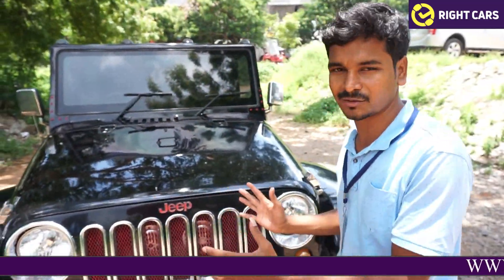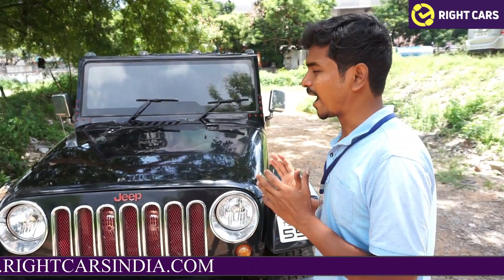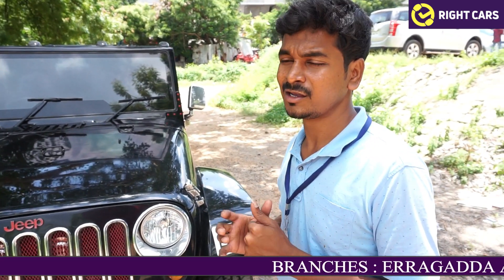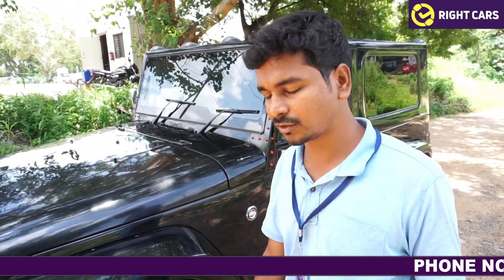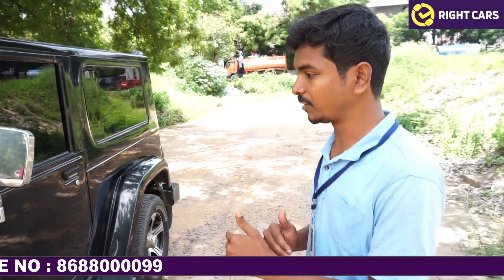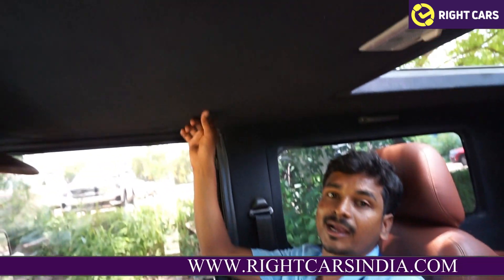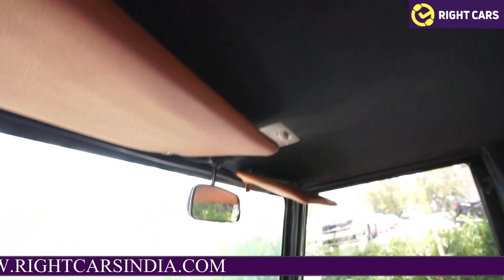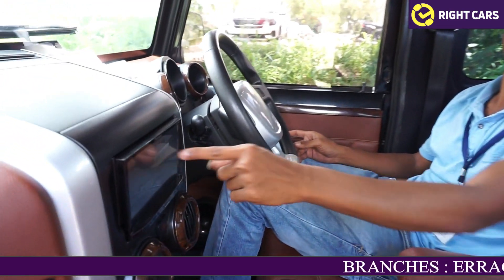Super Modified Mahindra Thar Jeep Full Review in Telugu || Second Hand Car || AutoWorld telugu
AutoWorld Telugu is popular education information channel in all sectors such as cars, exclusive interviews about cars and bikes reviews